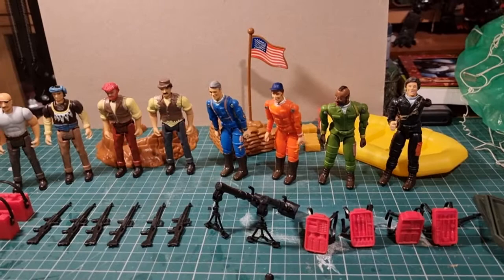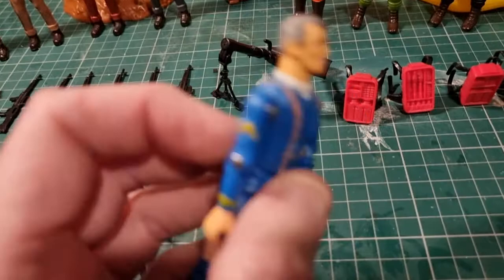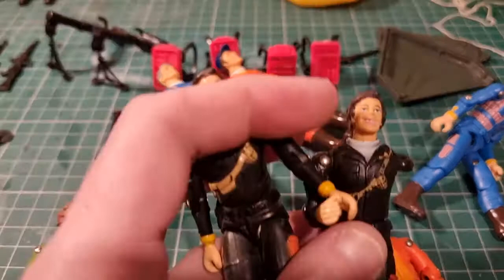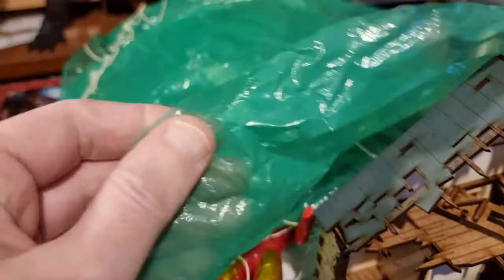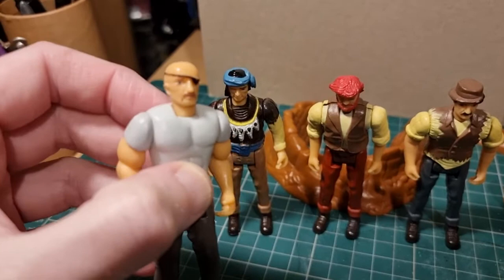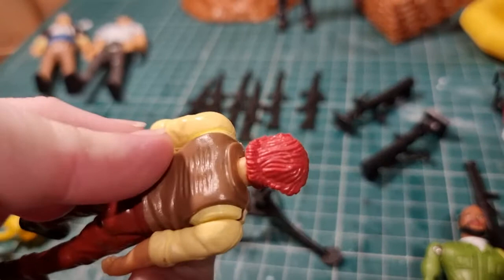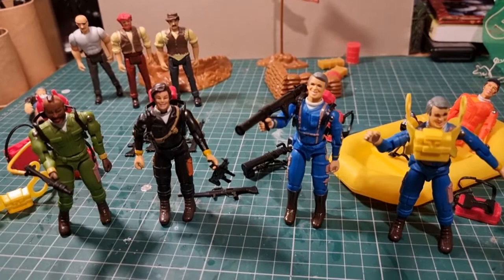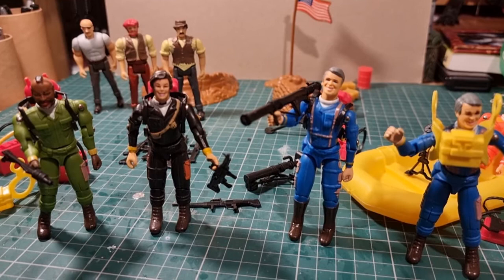Galoob "The A Team" Figures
Looking at the range of figures of The A Team produced by Galoob in the early 80's